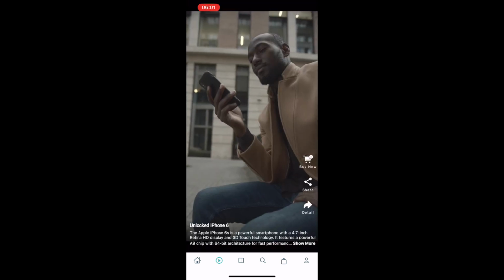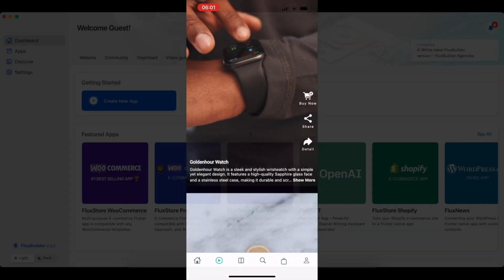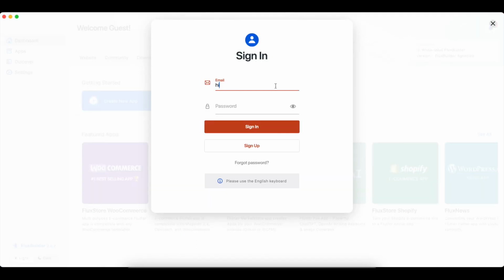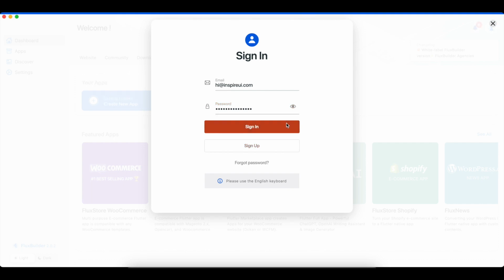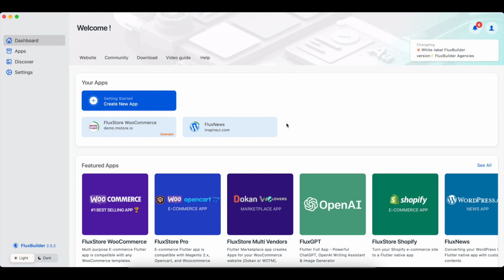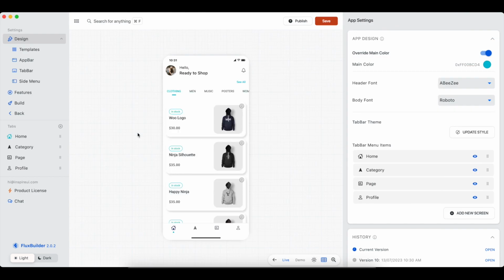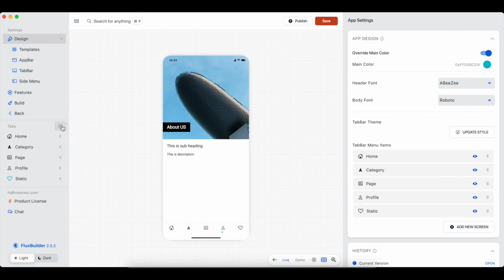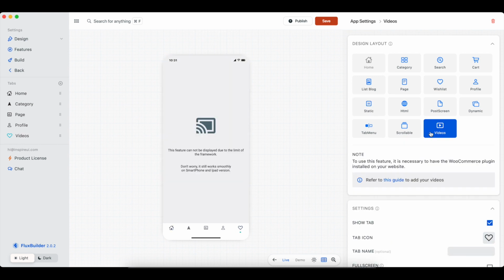FluxBuilder: Shopping Video Widget on your mobile app (Best No-code Flutter App Builder)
⚡️ FluxBuilder app builder configurable Shopping Video List on your mobile app's TabBar by drag-and-drop easily and quickly.
With this feature, you can easily share product links from videos, view products directly from the video, and even make purchases straight from the video interface. Empower your users with seamless shopping experiences.

🔵 FluxBuilder:
→ Build and publish your apps on both Google Play and App Store (create apps from your websites, or create a standalone app)
→ Customize easily the Design and Features of your apps, without re-publishing to Google Play or App Store.
→ The simulator on FluxBuilder just shows the app Design, not the features. So please do not click to test features on the simulator.